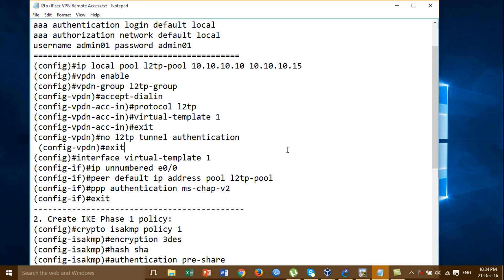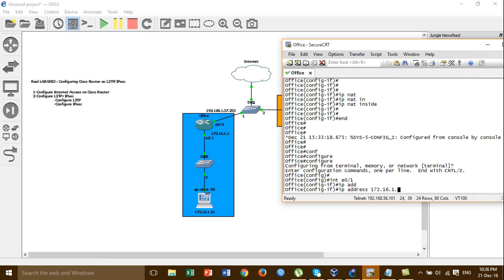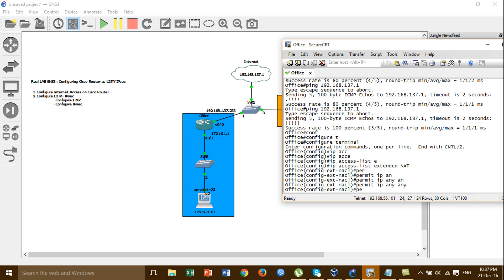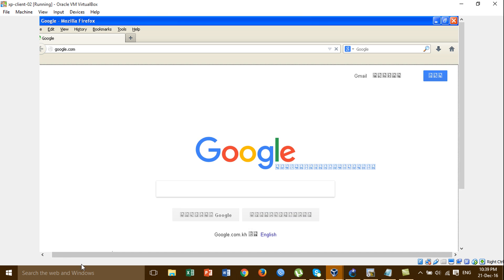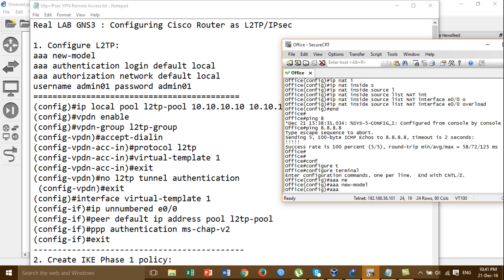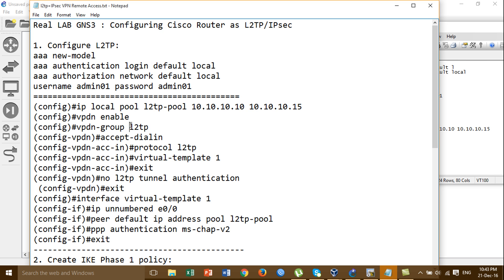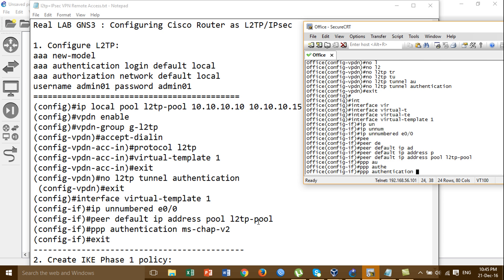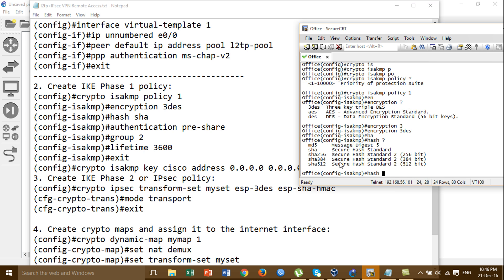Real LAB GNS3 : Configuring Cisco Router VPN Remote Access as L2TP+IPsec_P01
Real LAB GNS3 : Configuring Cisco Router VPN Remote Access as L2TP+IPsec.